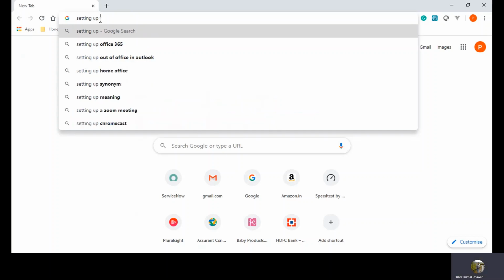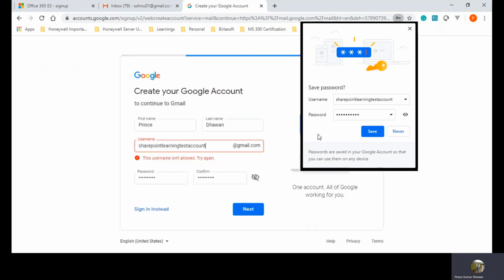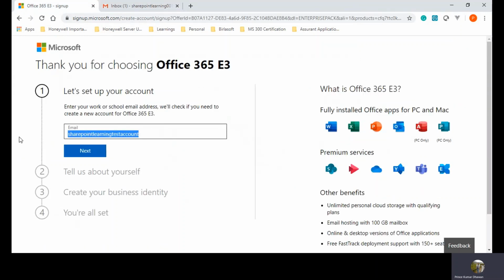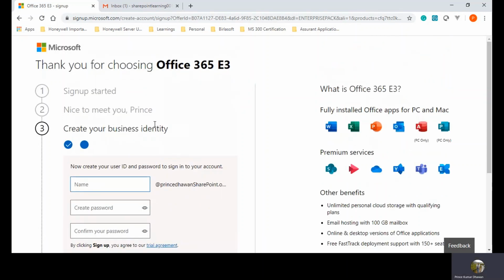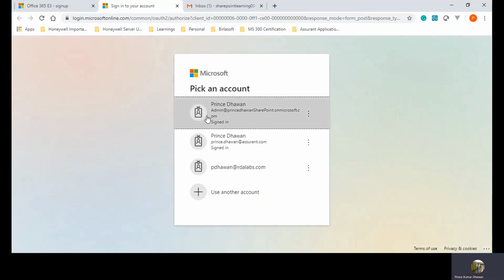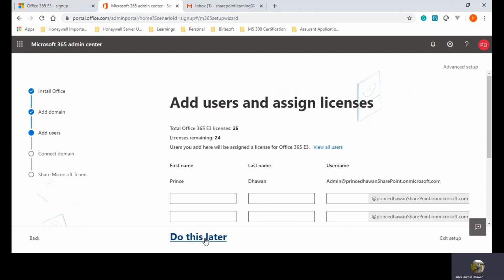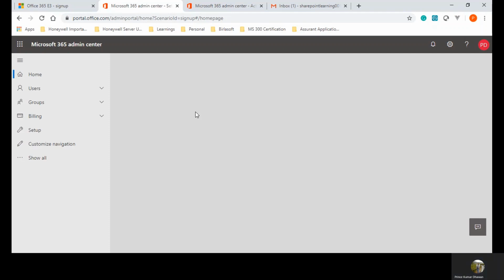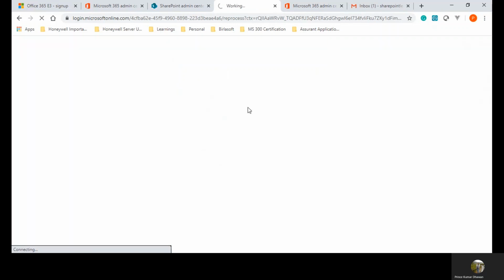Setting up O365 Trail Tenant Setting up O365 trail tenant Session #1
How to setup O365 trial tenant to learn and practice O365 applications especially SharePoint, PowerApps, Power Automate, Power BI, and other applications like MS Flow, etc.